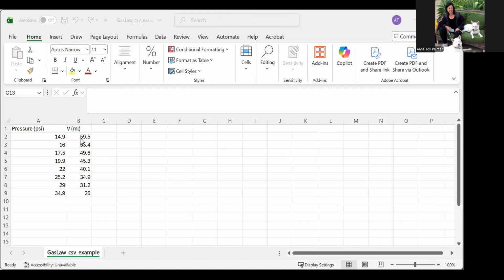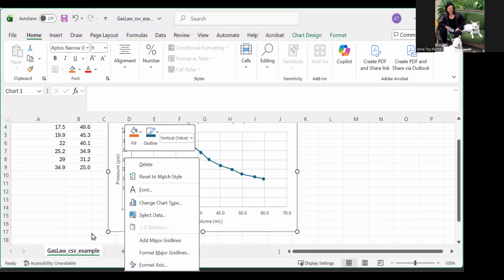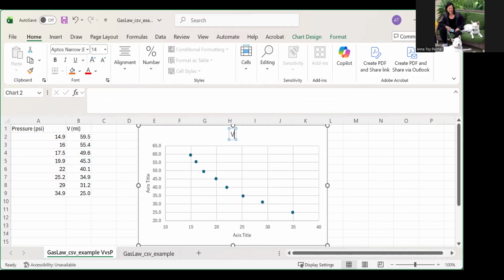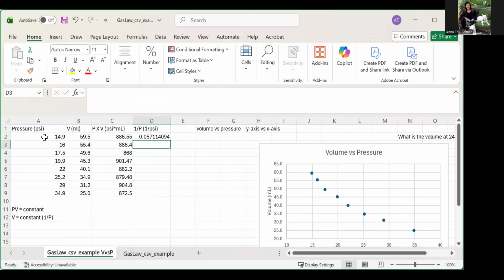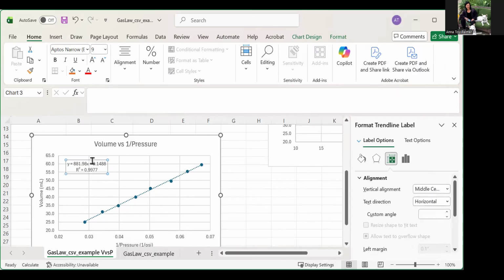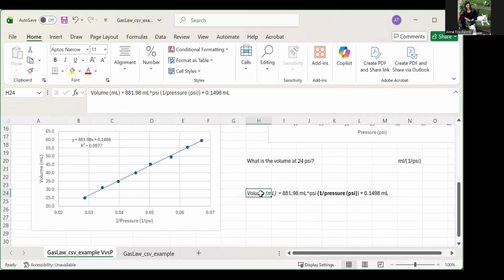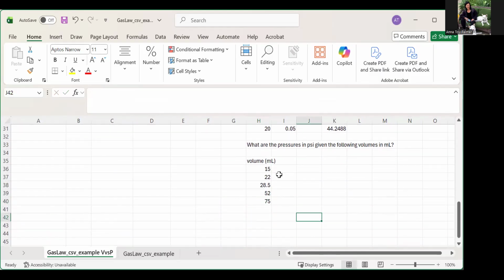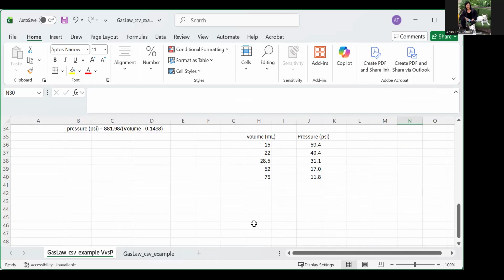Scientific and Digital Literacy Pt 2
Second of two videos demonstrating uploading data into Excel